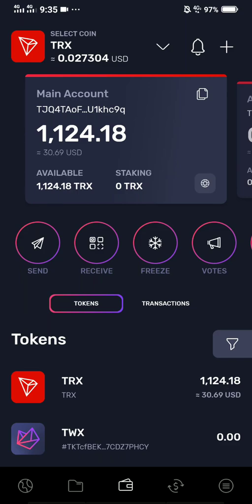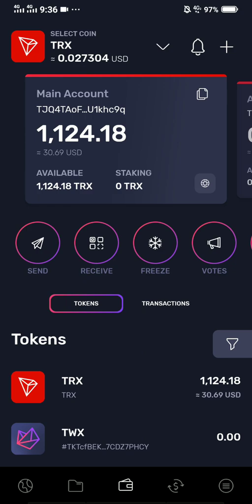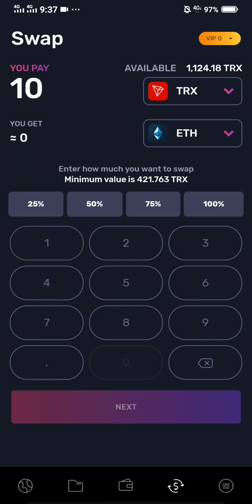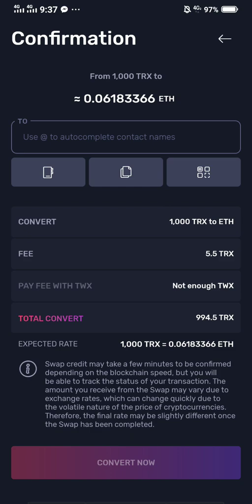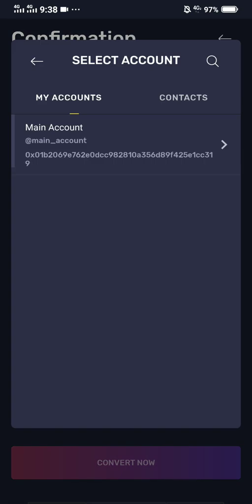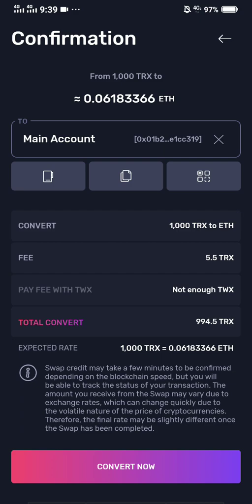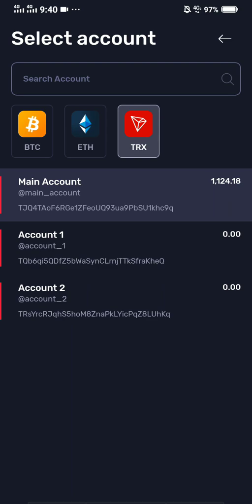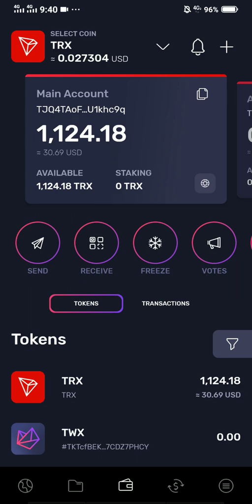How to convert TRX TRON Crypto Currency to ETH Ethereum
Let's convert TRX Tron to ETH Ethereum using Tron Wallet.